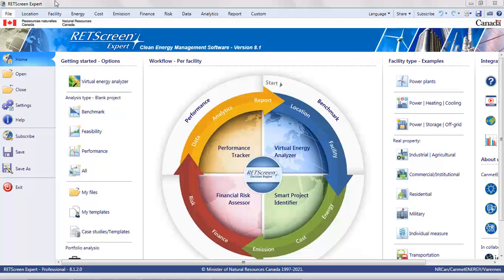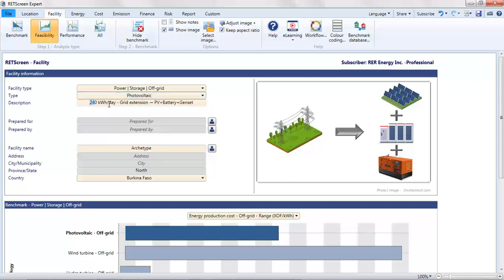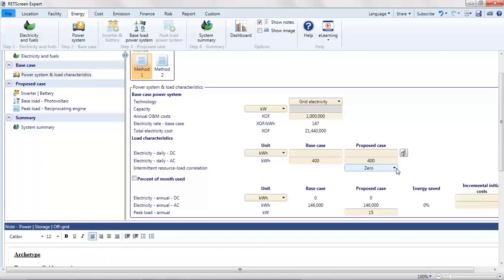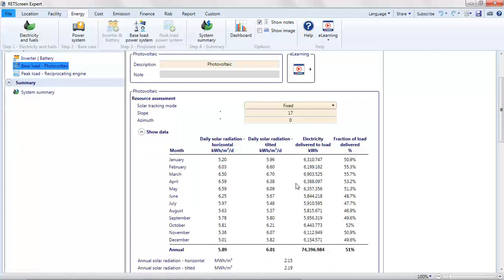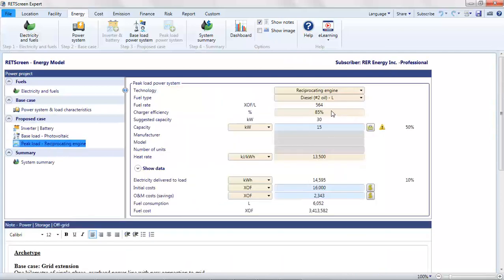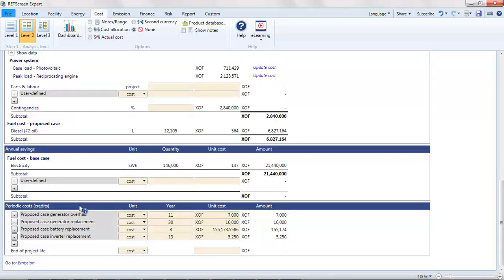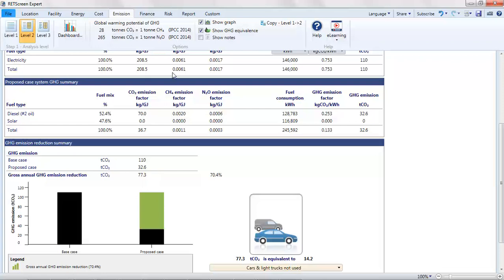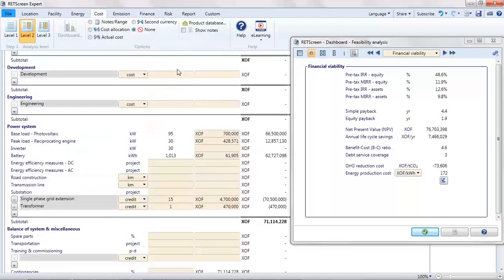Standalone Microgrid Feasibility Analysis in RETScreen Expert